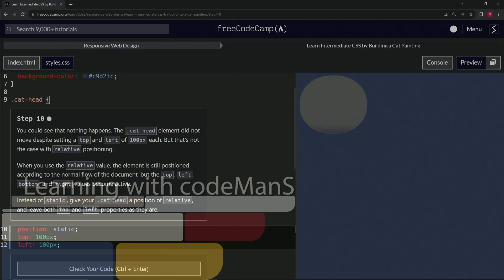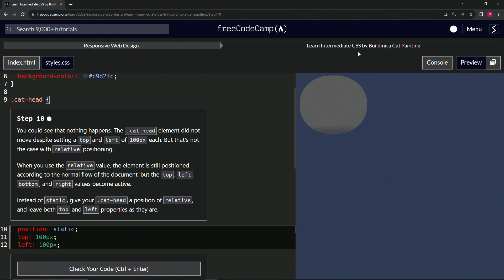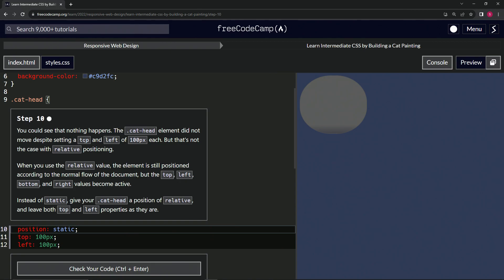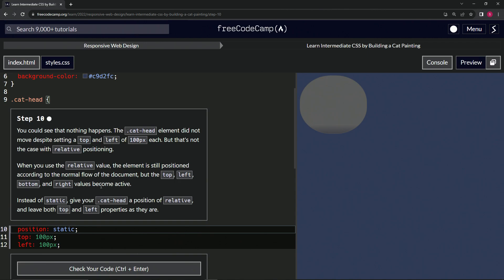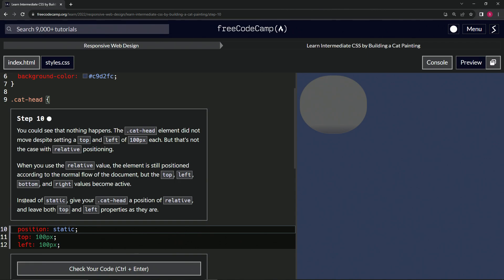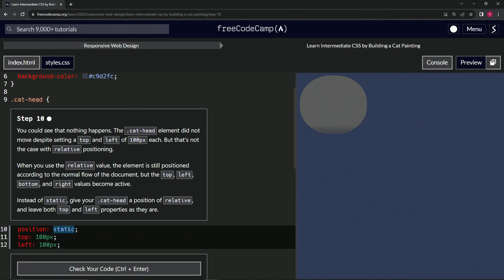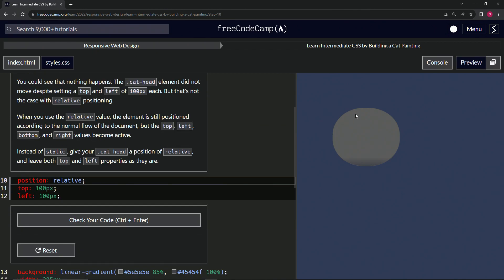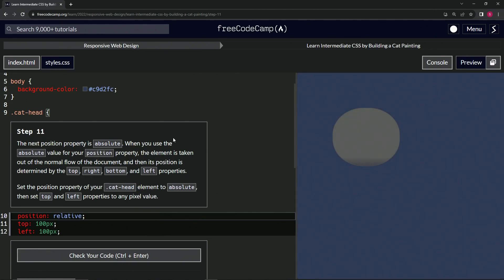FreeCodeCamp | Learn Intermediate CSS by Building a Cat Painting: Step 10 | Responsive Web Design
🌟 "Ripples of Movement: The Whispering Wind of Change" 🍃

The dance of design is a delicate balance between stillness and motion, much like the tranquil surface of a pond awaiting the gentle touch of a breeze. Just as the wind disrupts the status quo, relative positioning introduces subtle shifts to our design landscapes.

✨ Whisper of the Breeze - Step 10:

The '.cat-head', previously grounded in its static state, finds a new cadence under the influence of 'relative' positioning. It's a revelation that reminds us of the moment a gentle gust ruffles the serene water, causing ripples of change without disturbing the pond's essence.

🍃 The Gentle Nudge:

.cat-head (position: relative, top: 100px, left: 100px):
Picture a leaf, cradled in the embrace of a branch, nudged by the wind's playful whisper. With 'relative' positioning, our '.cat-head' takes a similar journey, staying connected to its origin yet moving gracefully with the set top and left directives.

✨ Embrace the beauty of fluidity and subtle shifts in your design story. By harnessing the power of 'relative' positioning, we let our elements dance to the melodies of the breeze, finding their own rhythm within the canvas of our creation.

Join us on this evolving journey, where each step we take is inspired by the symphony of nature's subtle transformations.